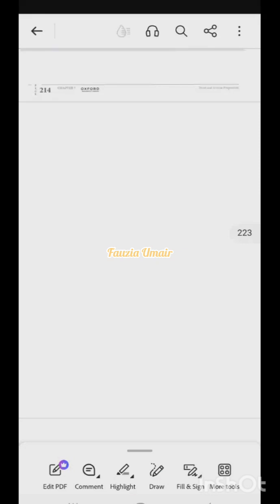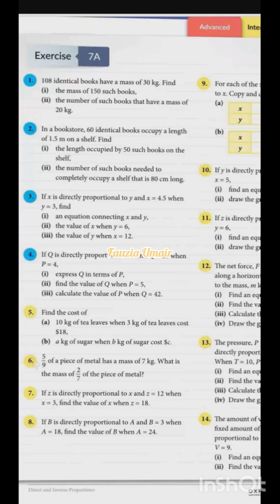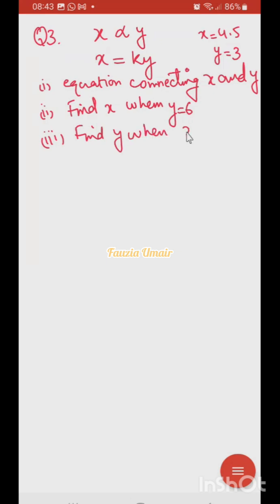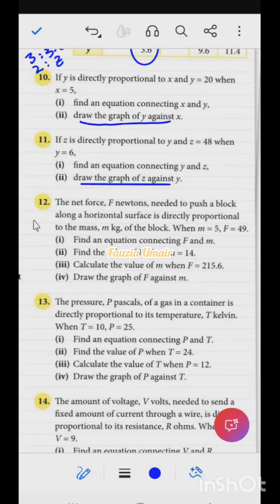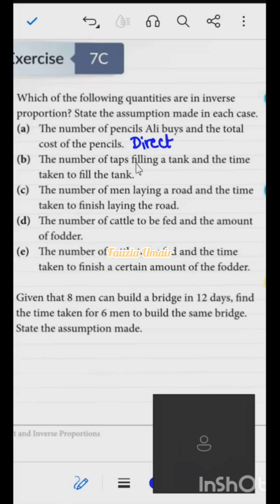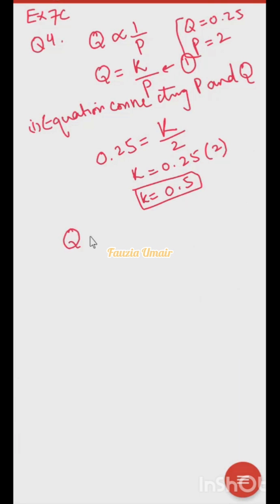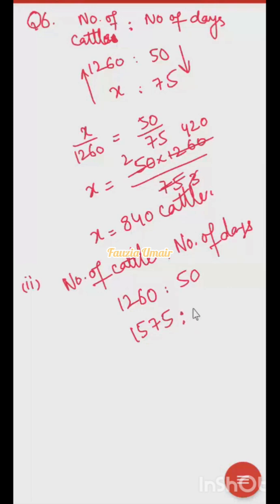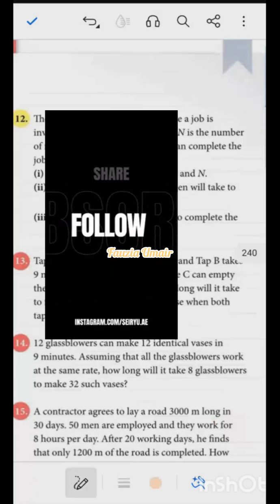Proportion Explained: Comparing Quantities & The K Method | Complete IGCSE Guide